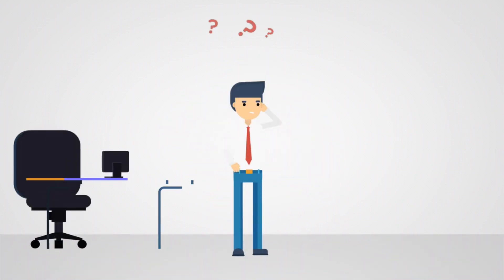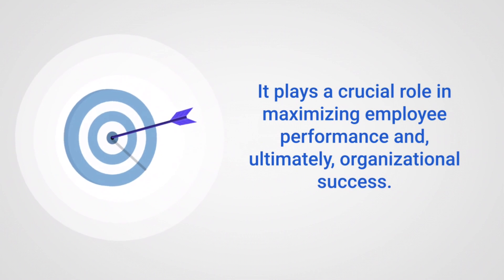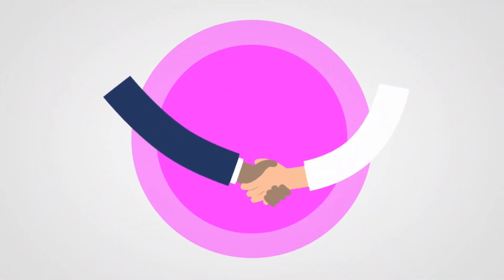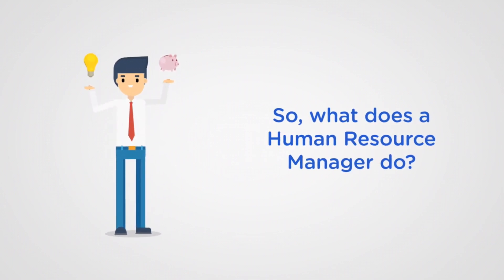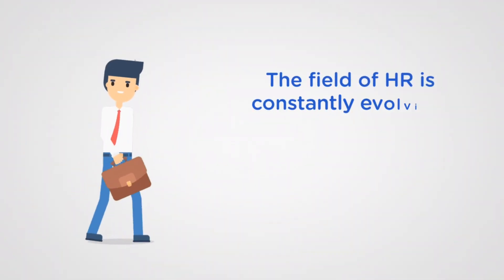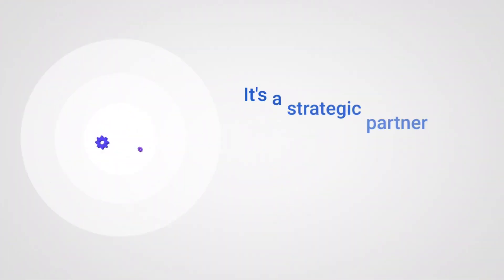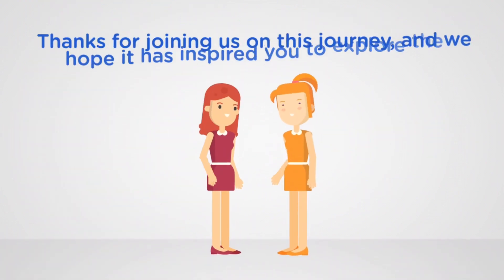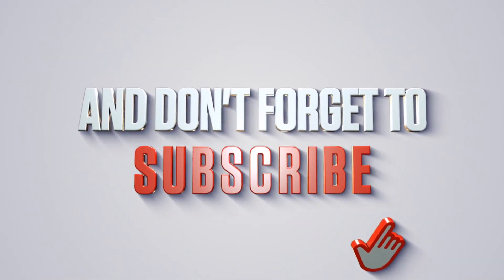[Exposed] The Shocking Truth about HR You Never Knew!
Far from just hiring and firing, HRM is a strategic cornerstone in any successful organization. It's about aligning human potential with a company's strategic goals, fostering a productive work environment, and ensuring that the organization's human capital serves its best interests.

In this video, we explore the varied facets of HRM - from recruitment to employee relations, and why it's crucial to a company's success. We also discuss the rewarding career opportunities in HR and how this field allows you to make a significant difference in people's lives.

Remember, HR is not just about HR. It's about the business. So join us on this enlightening journey through HRM, and let's keep learning and growing together!